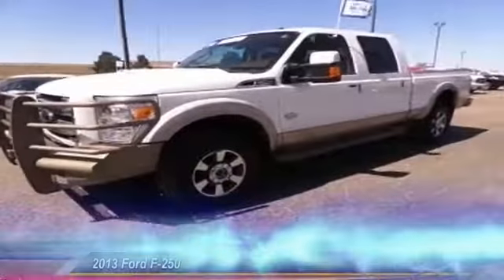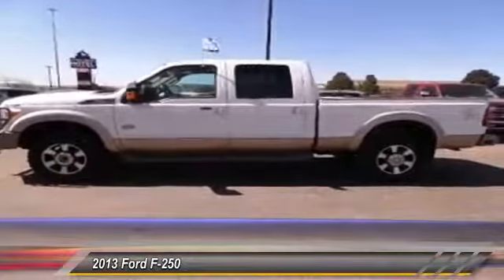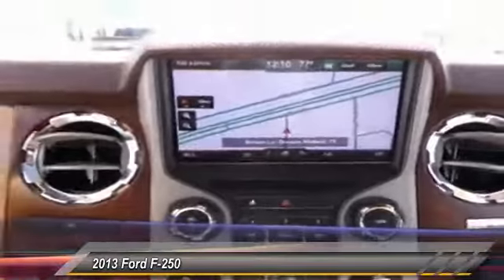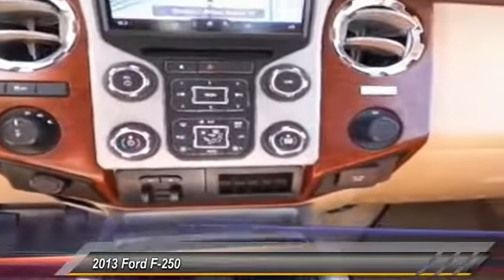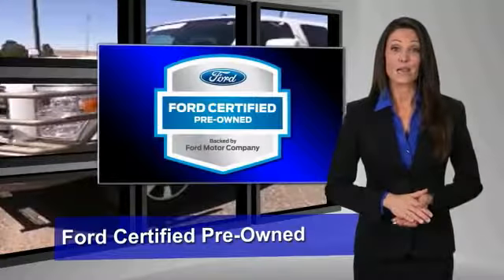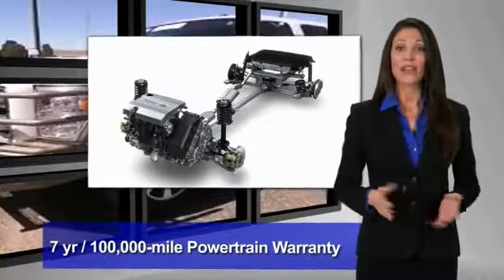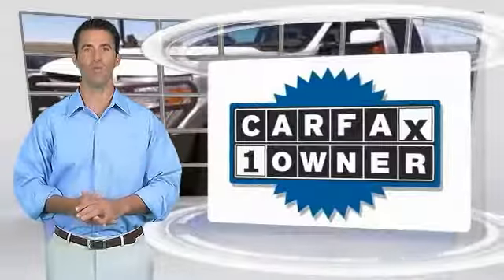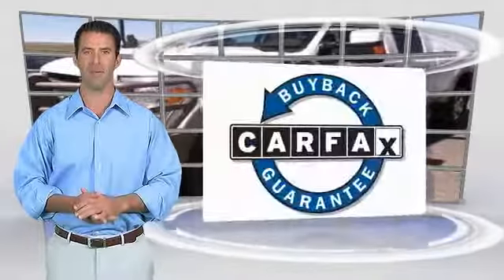2013 Ford F-250 Midland TX 16312011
2013 Ford F-250

4200 W. Wall

NOTITLE